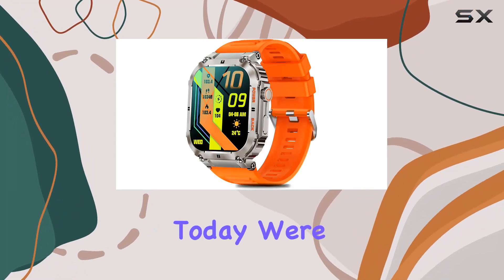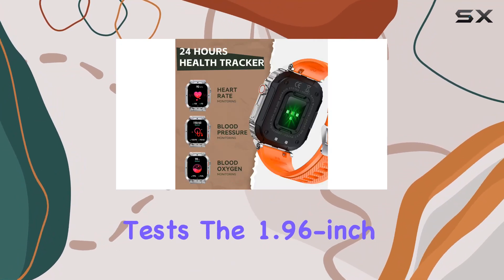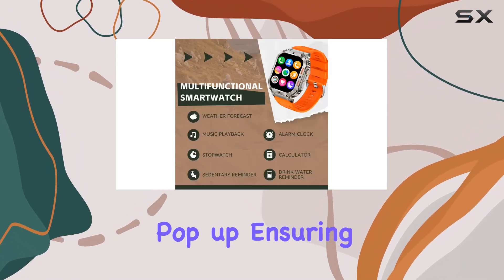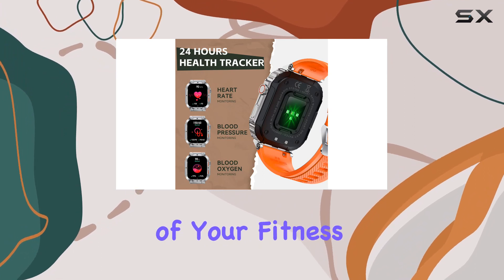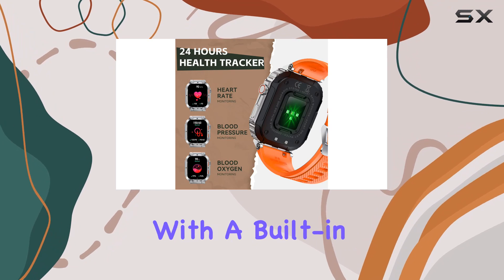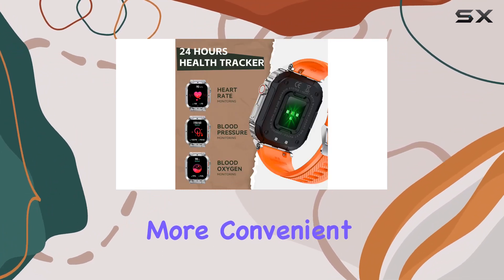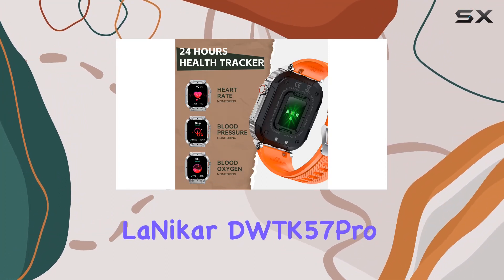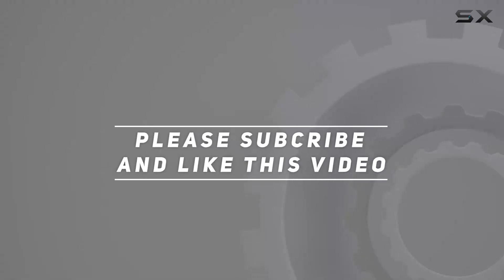The Ultimate Military Smartwatch? LaNikar DWTK57Pro Review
0:00 Intro
0:06 Review

Things that we mentioned in this video:
Military Smart Watch for : B0CFTLL638